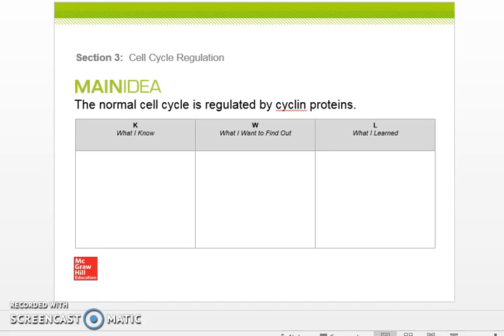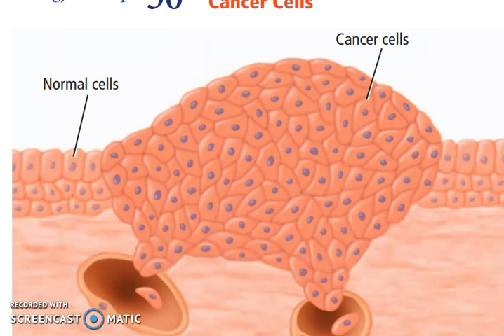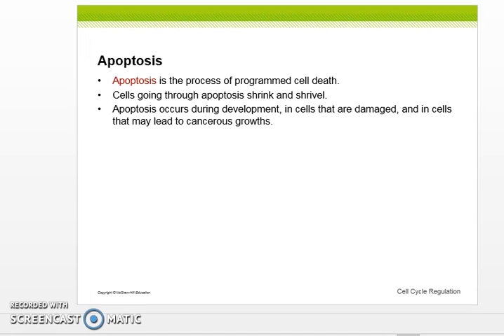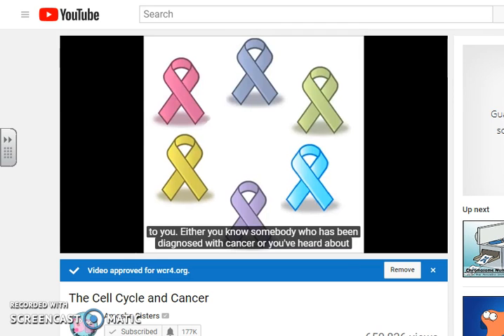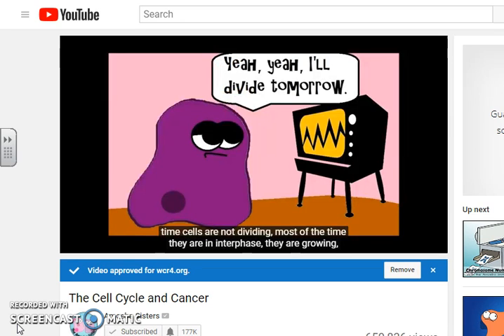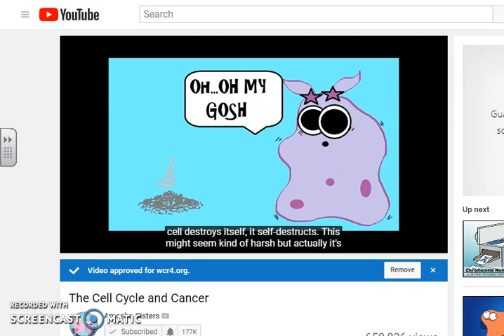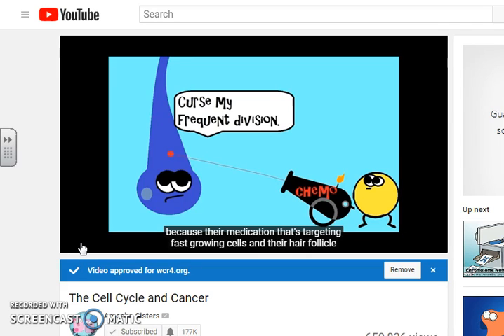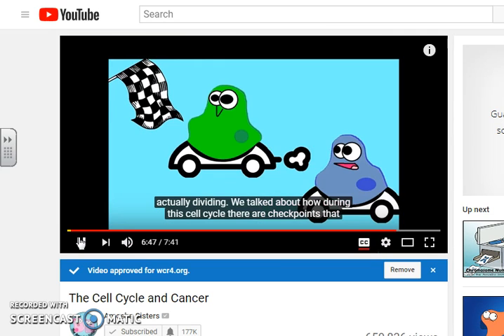BIO 9 3